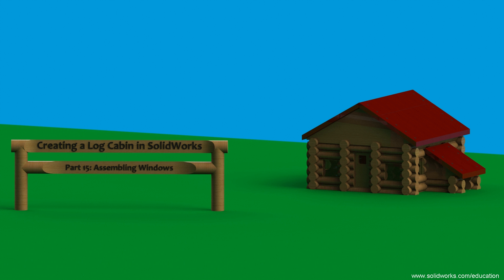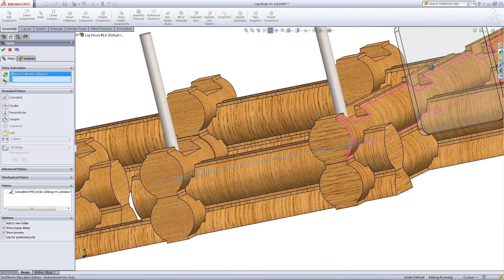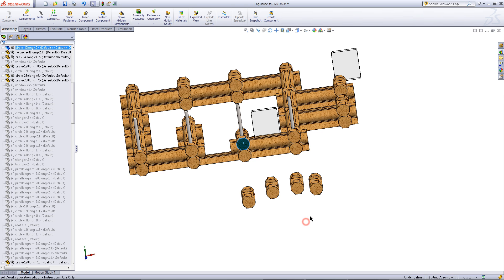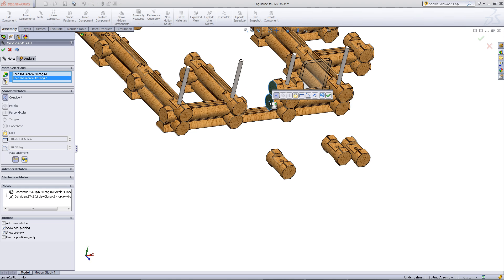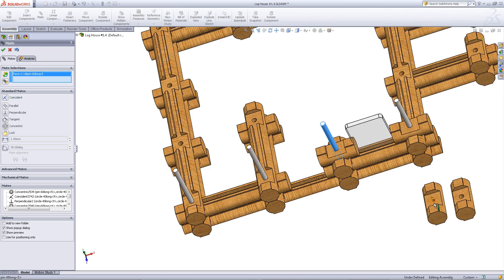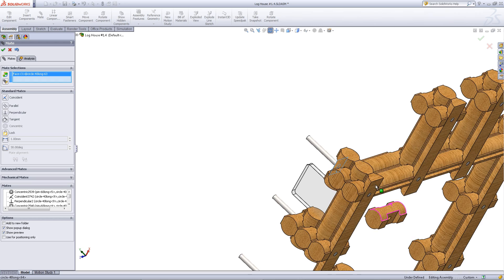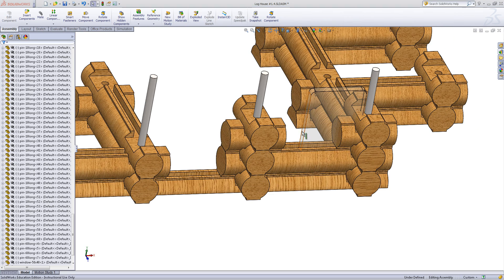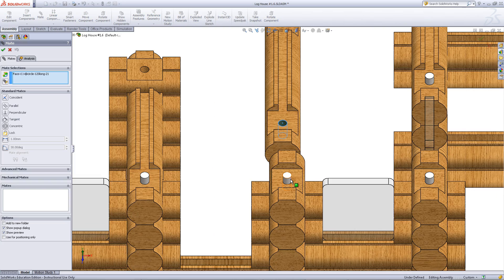Creating a Log Cabin in SolidWorks - Part 15: Assembling Windows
This part will explain how to add a window into your log cabin assembly. It is a similar process to inserting a door.